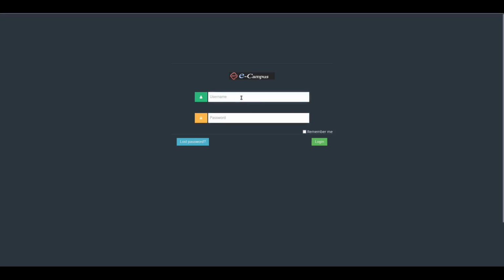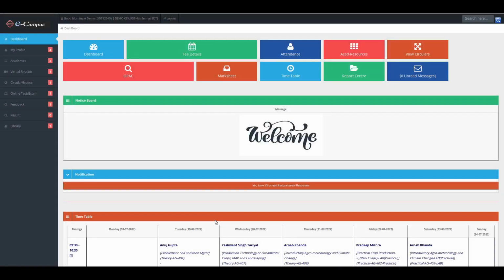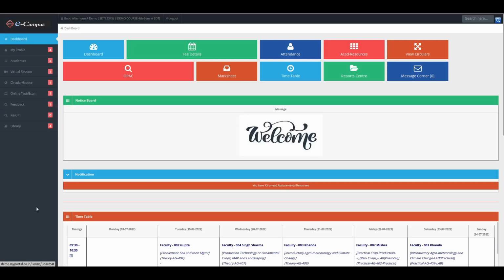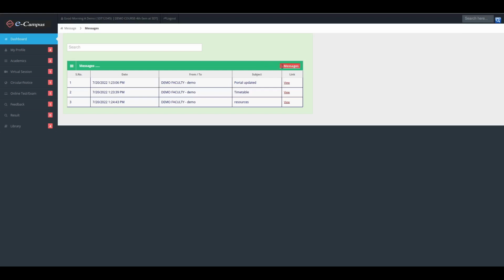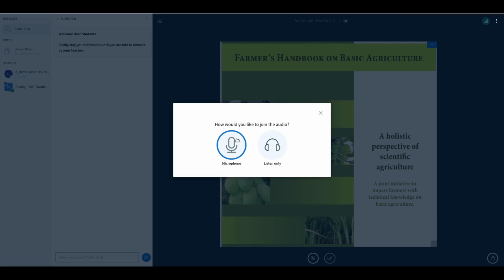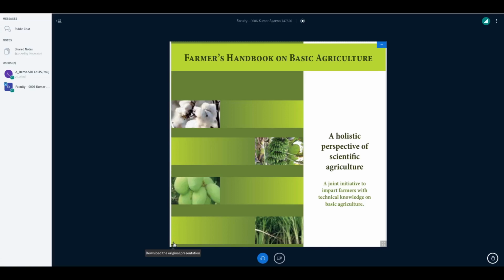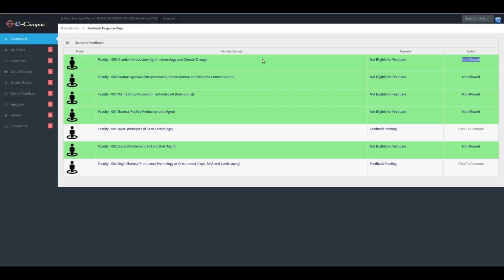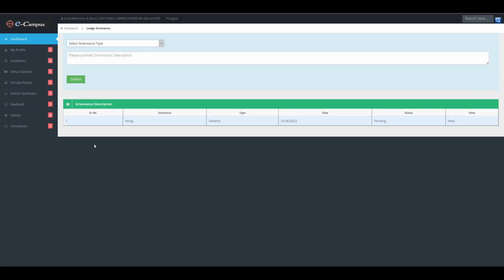Ecampus School and College Management Software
Demonstration guide on how to use student portal on e-campus ERP system.
00:00 Just some Basics
03:11 Dashboard
11:33 Dashboard Tiles
13:01 Attendance Tile
15:33 Academic Resources Tile
17:24 Reports Center Tile
19:53 Time Table Tile
22:41 OPAC Tile
26:13 Fee Details Tile
28:35 Mark Sheet Tile
32:22 Message Corner Tile
34:46 Online Class
42:07 Virtual Classroom
55:51 Quick Links
01:01:10 Online Test/Exam
01:03:42 Online Feedback
01:09:55 Library
01:16:10 Grievances
01:17:28 All the best